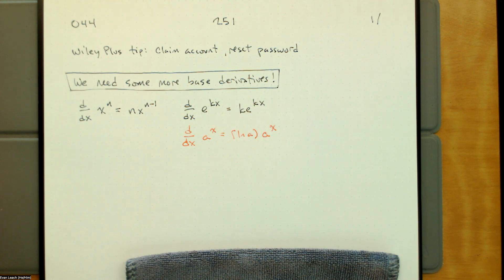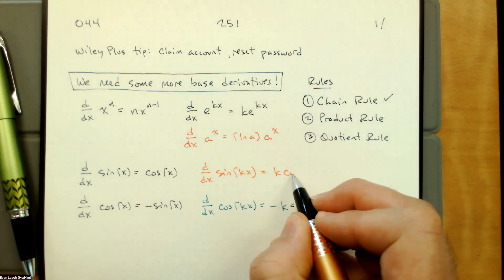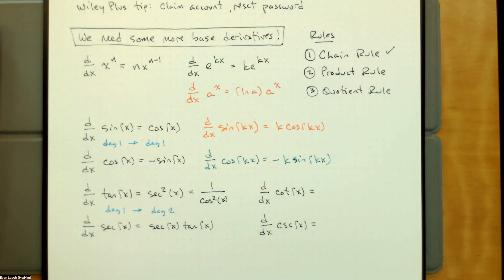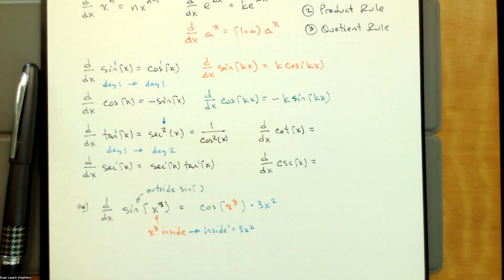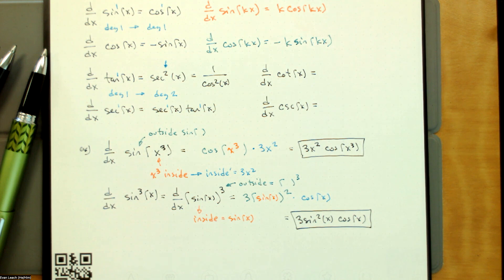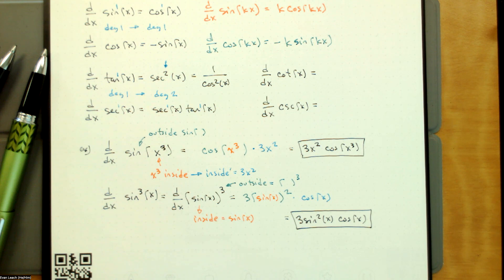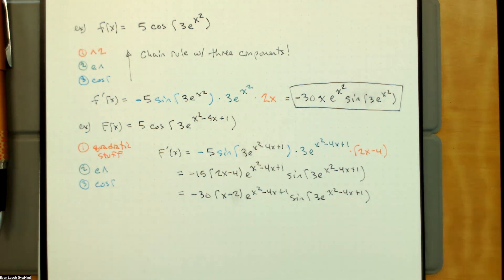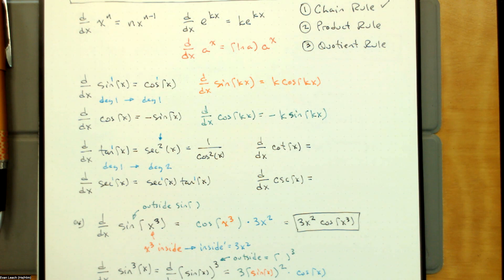251.044.1 Chain Rule 3: More Base Derivatives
In this video, we add to our list of base derivatives to combine using the derivative rules (chain rule, product rule, quotient rule).